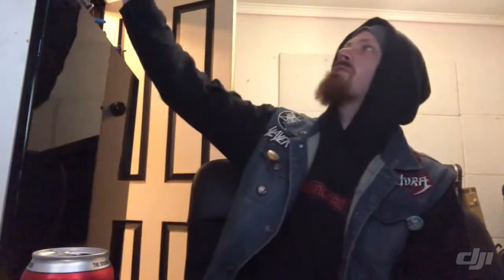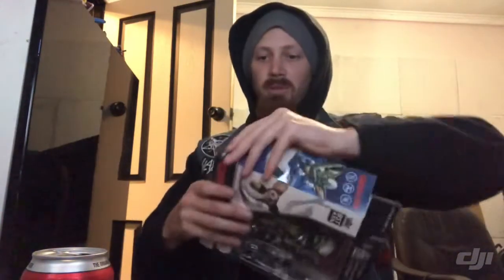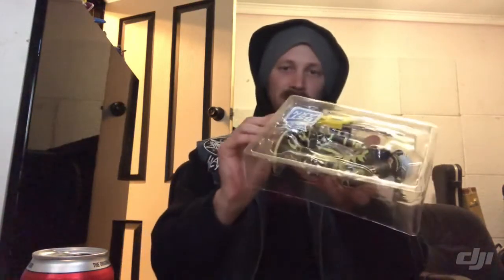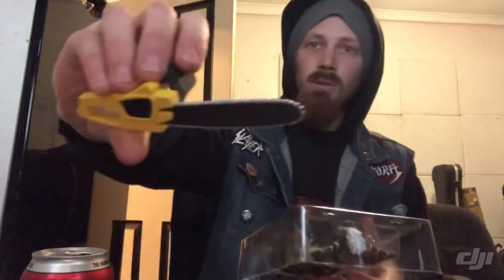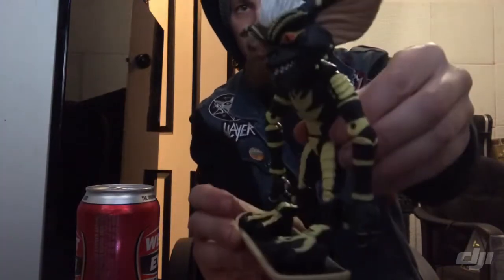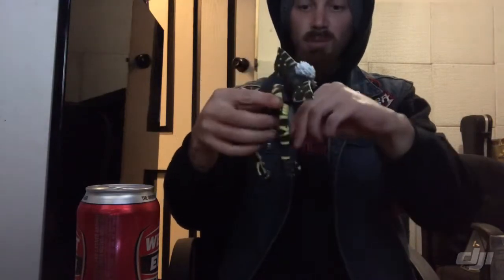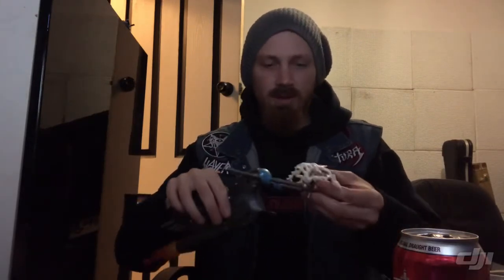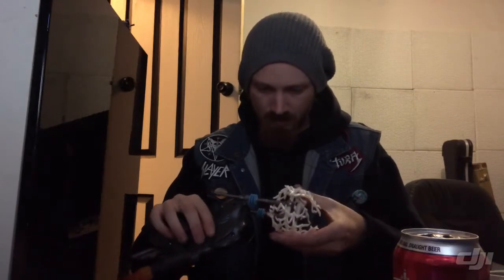Gremlins Stripe Vs Cosmic Ghost rider!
This video has been hellish to upload … why does YouTube hate me lol

Please enjoy me struggling to open a marvel legends cosmic ghost rider and a Gremlin figure!

Let me know what other figures I should be getting.